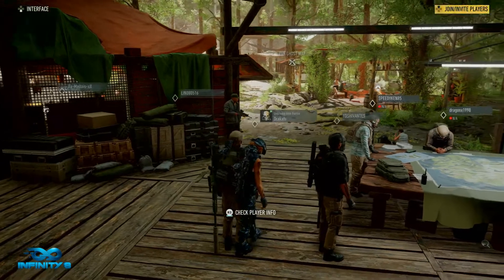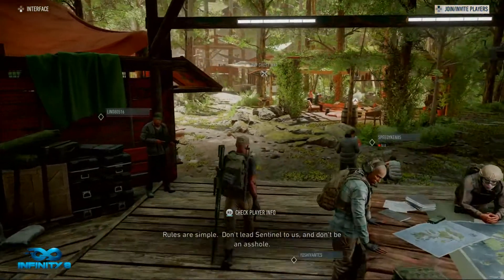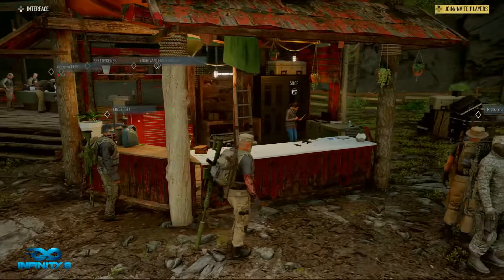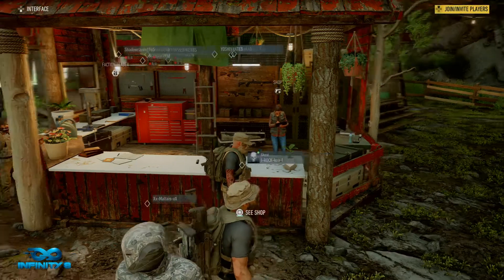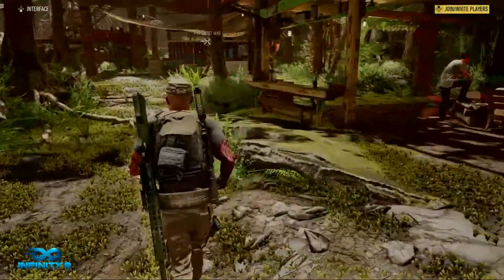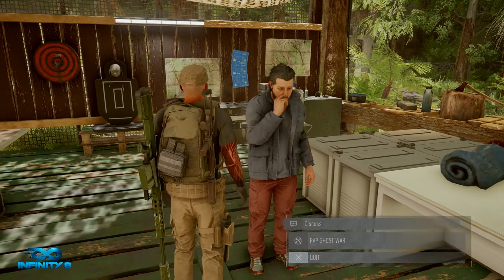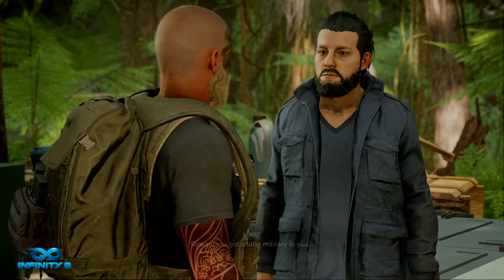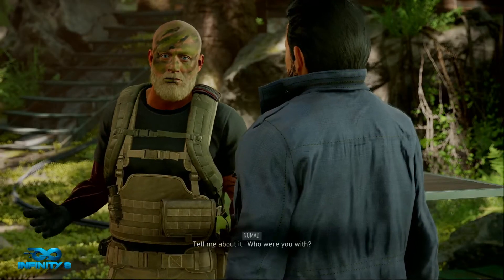GHOST RECON BREAKPOINT: TELL YOUR STORY TROPHY...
Ghost Recon Breakpoint Tell Your Story trophy and achievement guide. Complete the optional dialog in Erewhon about your past

In this video I show you how to get the Tell Your Story Trophy/Achievement in Ghost Recon Breakpoint. For this you need to have an optional conversation in Erewhon, in the video I show you this.

Complete the tutorial for PvP Ghost Wars then Discuss with him. When you start your discuss select the following, "Military Pass" then "Seal Team 6" after you select them the trophy will pop.